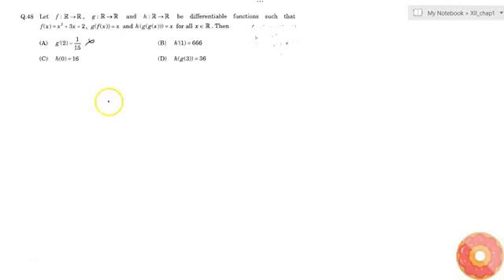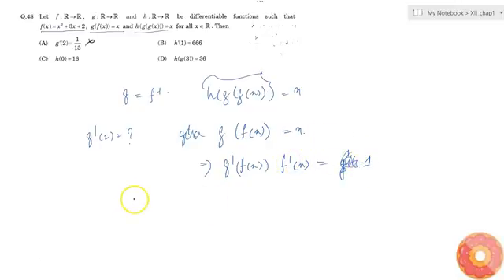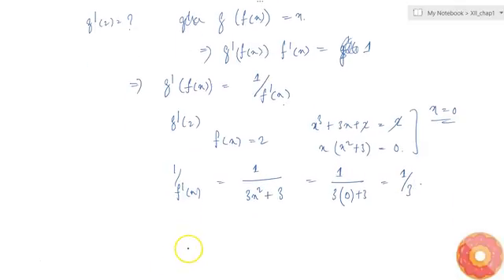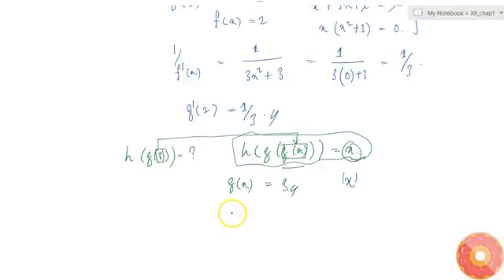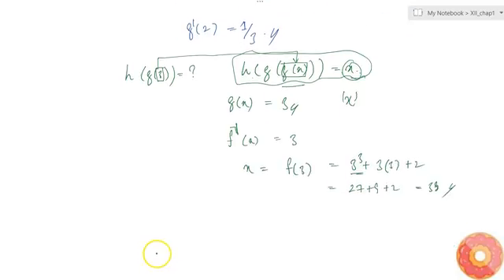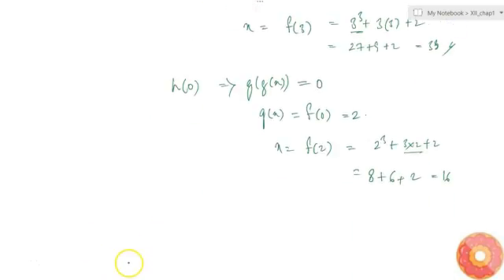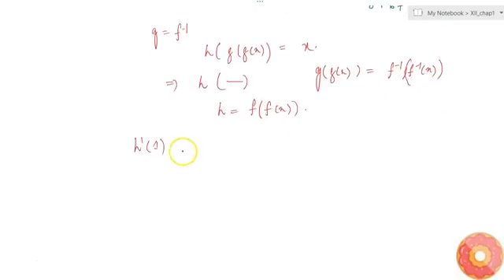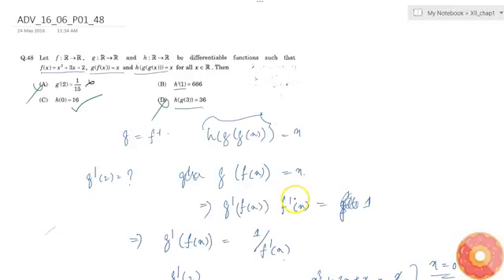IIT JEE ADVANCED 2016 - MATH PAPER 1 - (CODE 6) - QUESTION No. 48